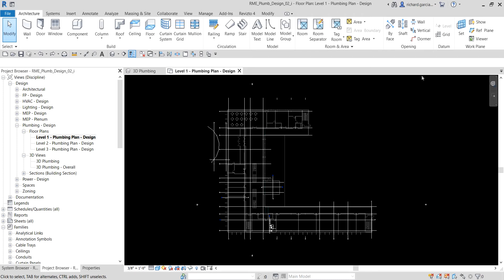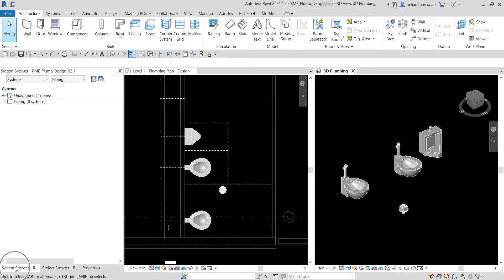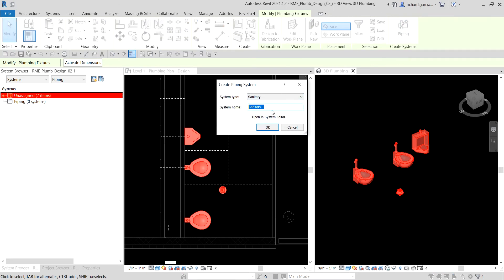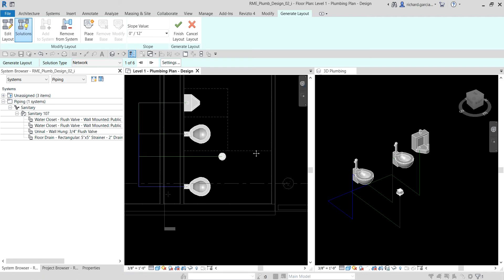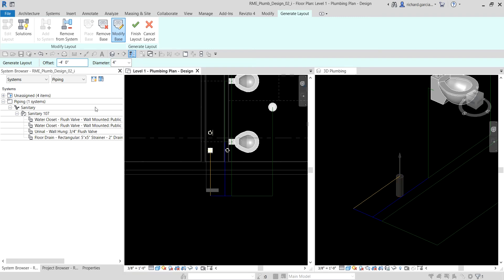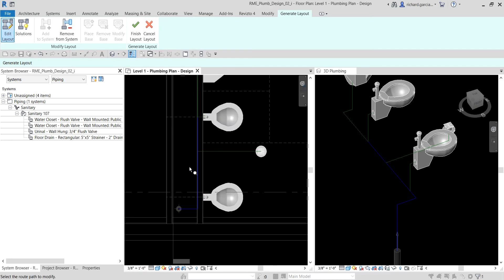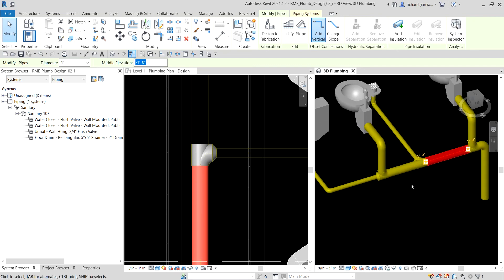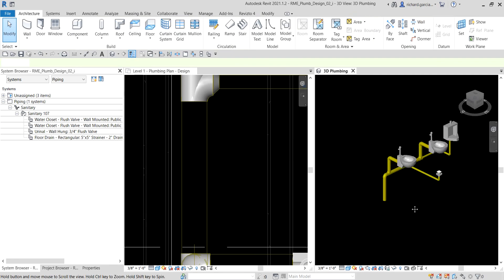REVIT MEP 2021 - PLUMBING SYSTEMS - 34 CREATING SANITARY SYSTEM